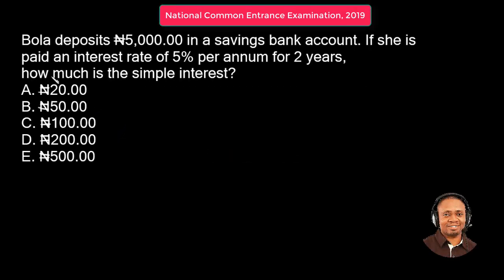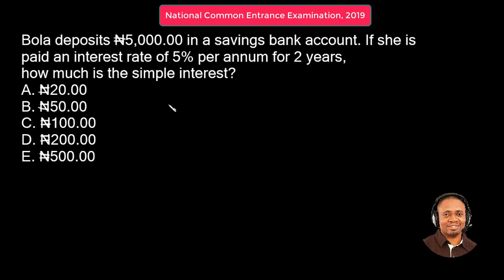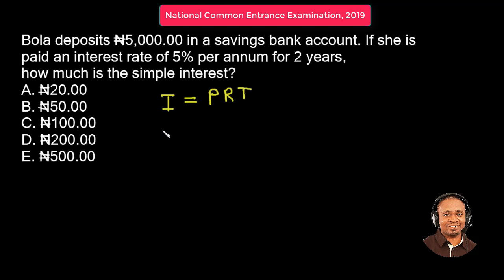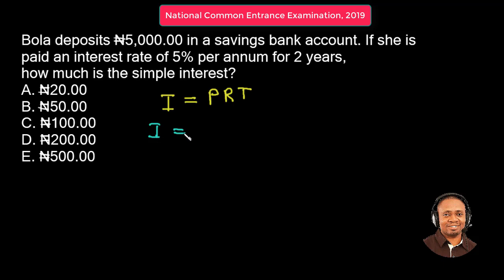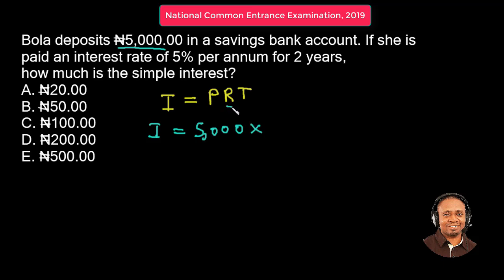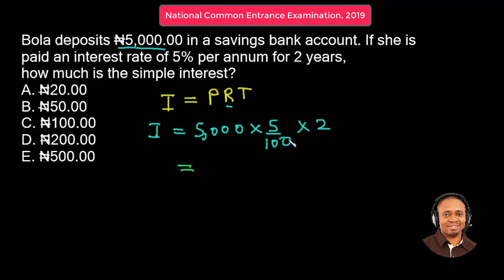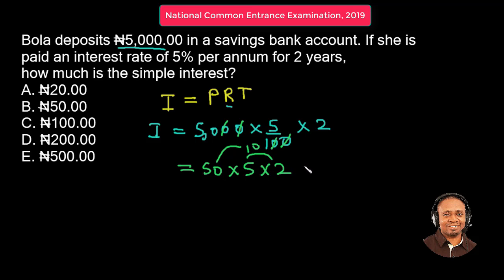Q5 Simple interest | Common entrance examination Past Questions and Answers 2019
Bola deposits N5,000.00 in a savings bank account. If she is paid an interest rate of 5% per annum for 2 years, how much is the simple interest?
A. N20.00
B. N50.00
C. N100.00
D. N200.00
E. N500.00

Mathematics WAEC WASSCE Exam Past Questions and Answers 2019